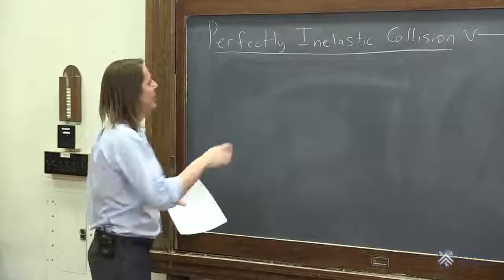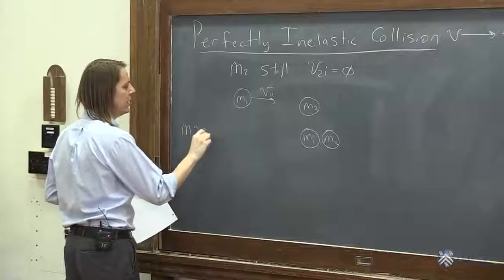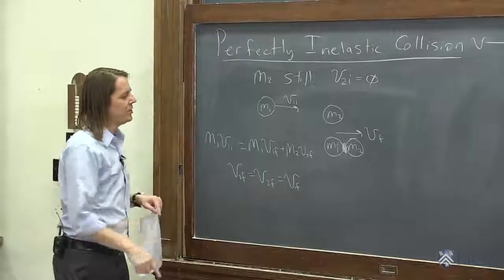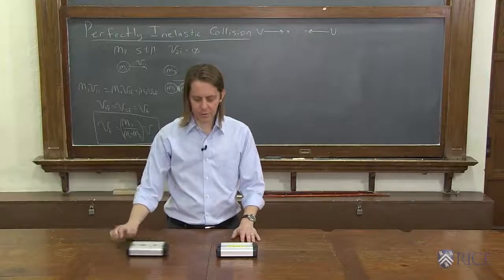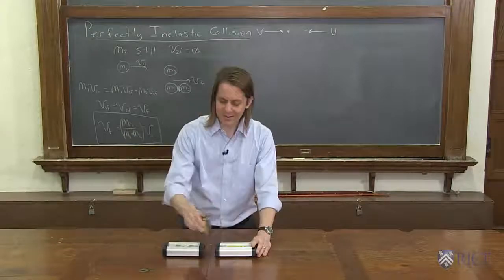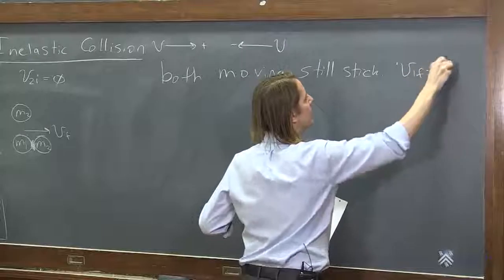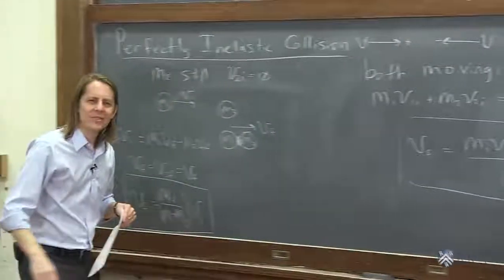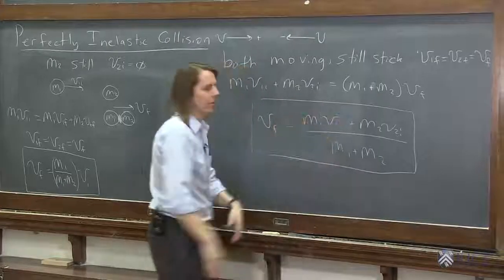Collisions 3 - Perfectly Inelastic Collisions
How to solve perfectly inelastic collisions in one dimension.